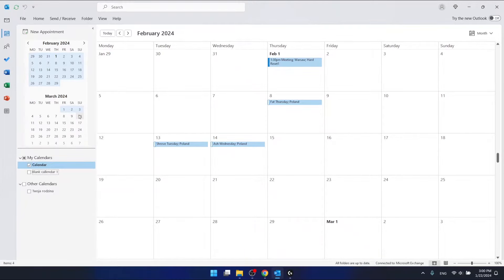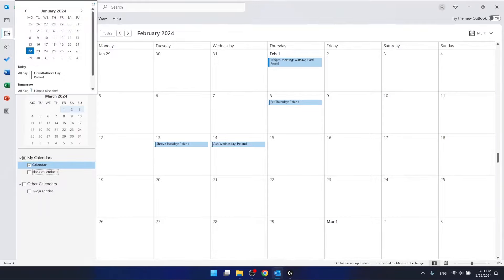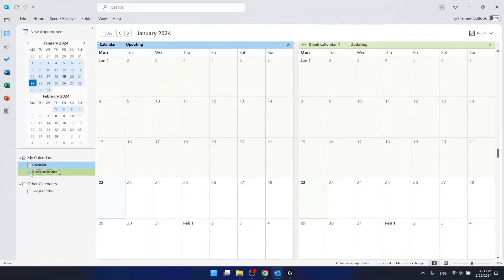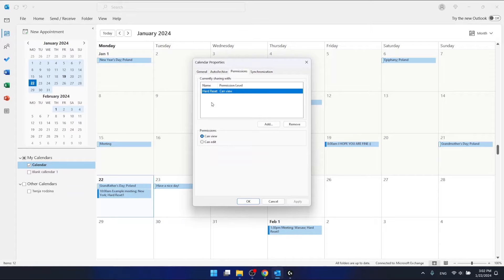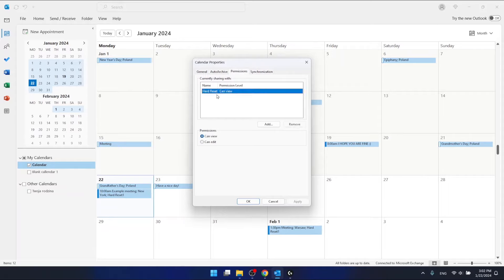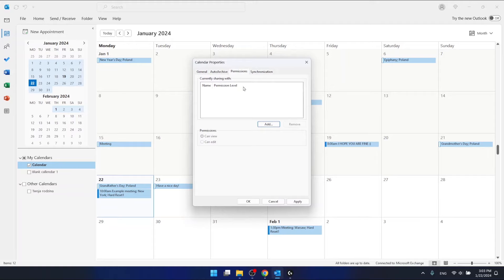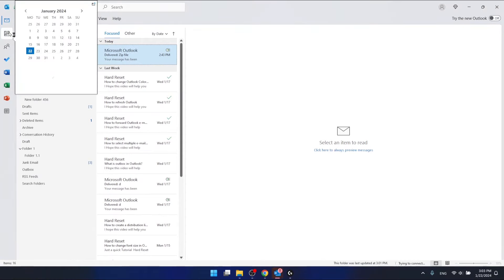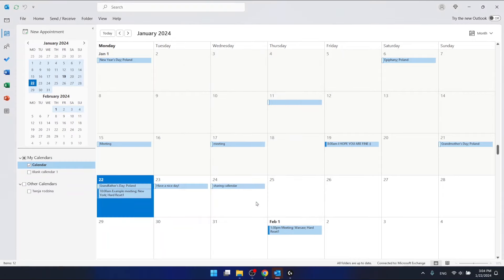How to Make Outlook Calendar Private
Find out more info about Microsoft Outlook:
In this tutorial, we'll walk you through the steps to make your Outlook calendar private. Follow our steps and learn how to adjust the sharing settings, designate specific events as private, and control who can view your calendar details. With these privacy features, you can confidently manage your schedule while maintaining confidentiality.

How to make Outlook Calendar private? How to set Outlook calendar private?